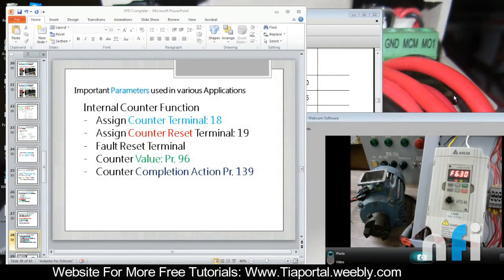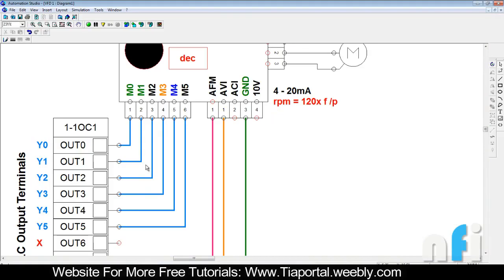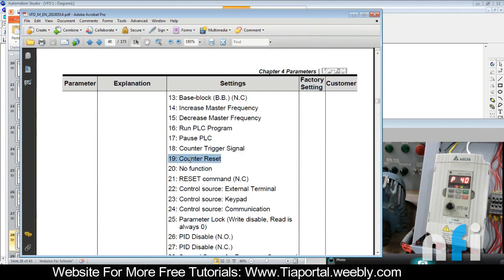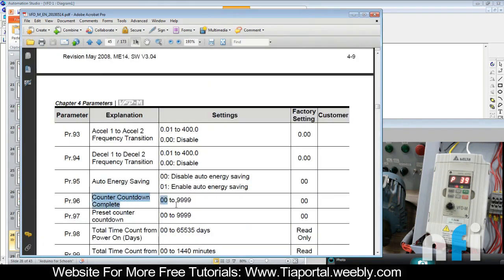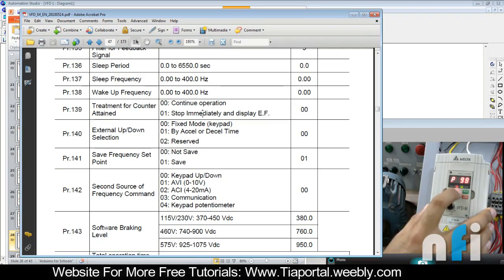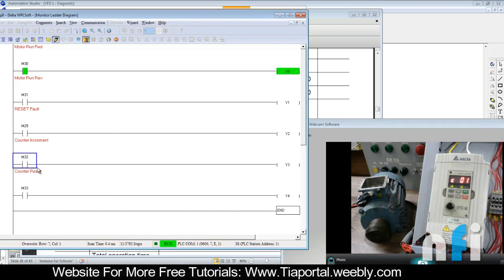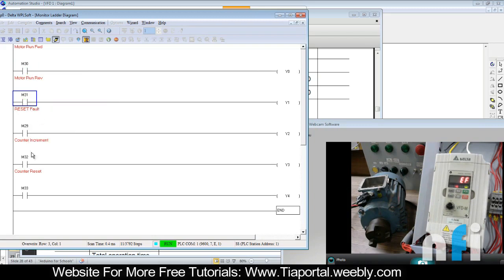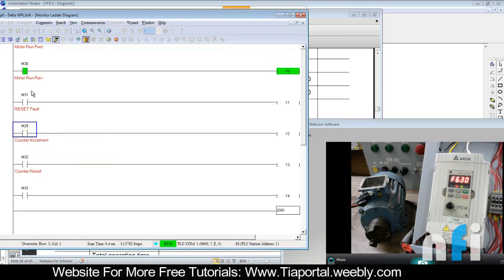16- How To Use Internal Counter in Delta VFD